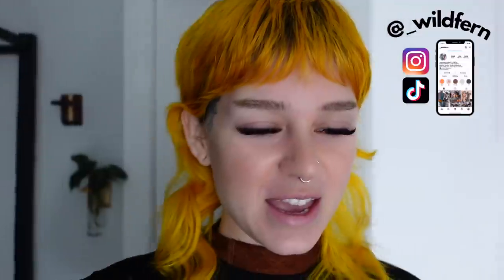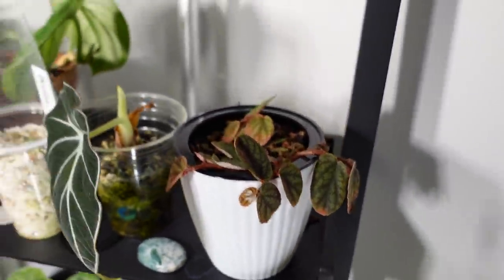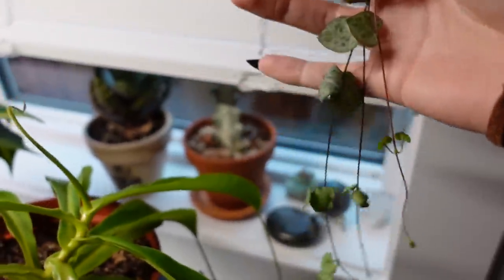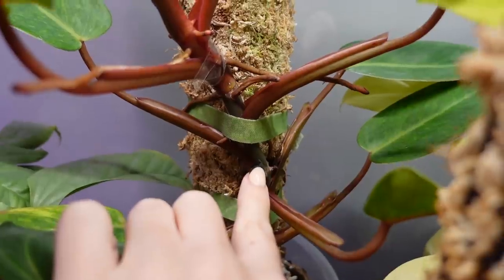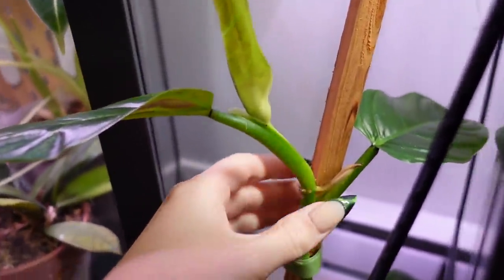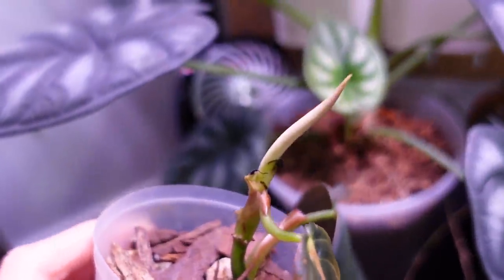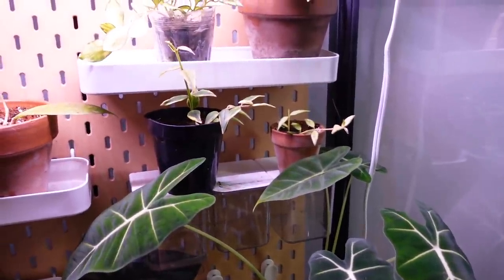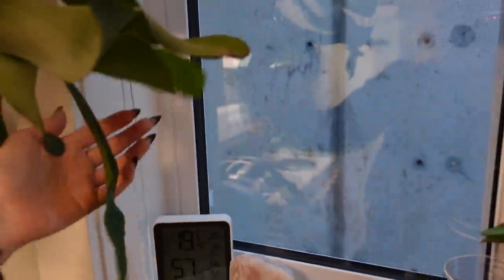Houseplant Highlights December 2021 | philodendron painted lady, how I mounted staghorn fern, + more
Merch!!

Plants highlighted:
Philodendron florida ghost
Pellionia pulchra
Philodendron McDowell
Alocasia cuprea
Philodendron billietiae
Philodendron silver sword/hastatum
String of hearts
Calathea warscewiczii
Amydrium medium silver
Philodendron painted lady
Philodendron florida beauty
Anthurium vittarifolium
Begonia botanicaz 1
Syngonium erythrophyllum
Philodendron subhastatum
Philodendron el choco red
Philodendron verrucosum
Anthurium seedlings
Philodendron splendid
Begonia julau
Hoya compacta mauna loa
Hoya heuschkeliana variegata
Hoya bella variegata
Philodendron gigas
Philodendron glorious
Staghorn fern